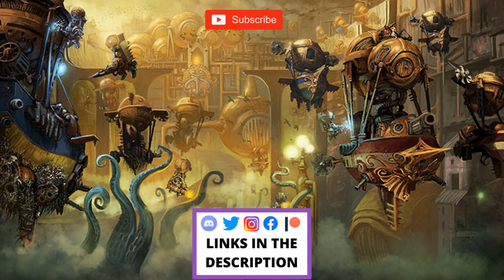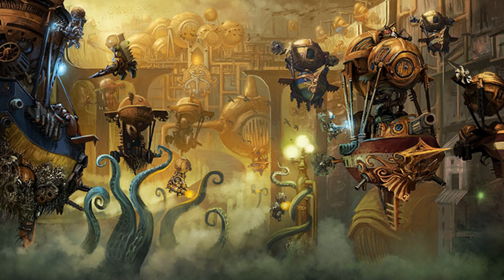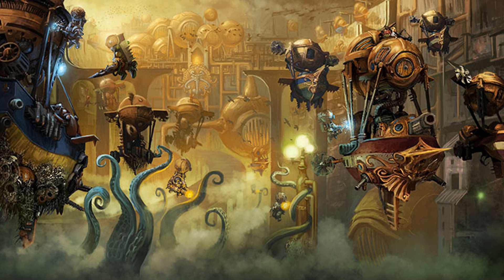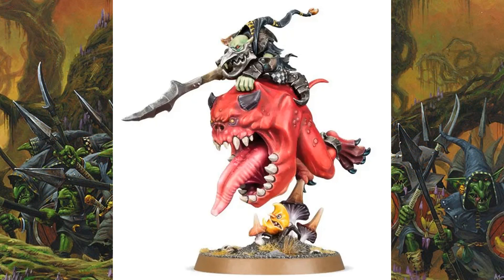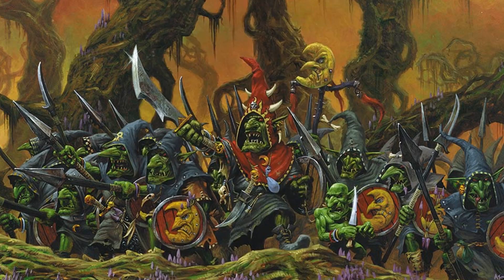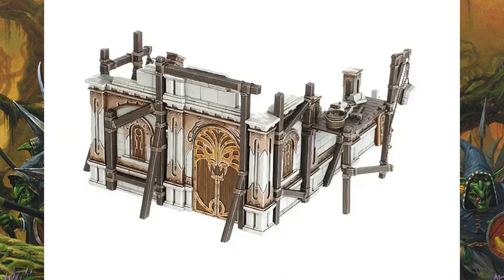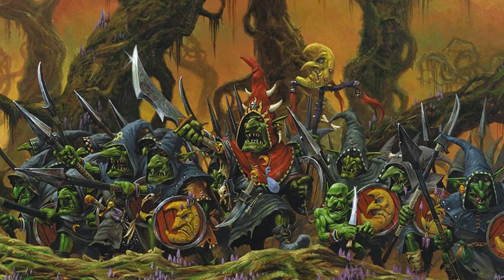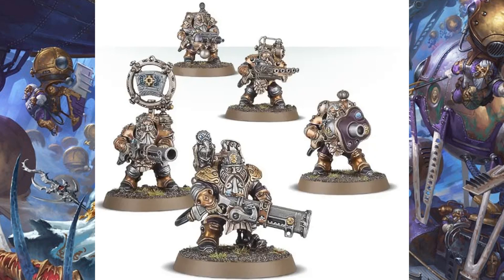Warhammer AoS Stormbringer - Issues 51 to 61 Revealed